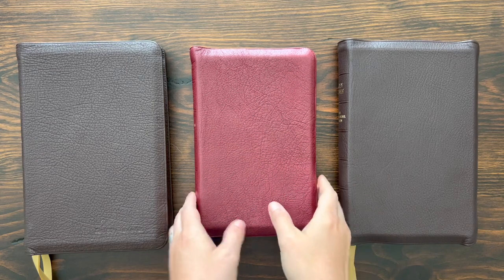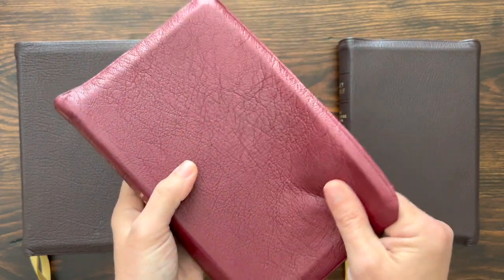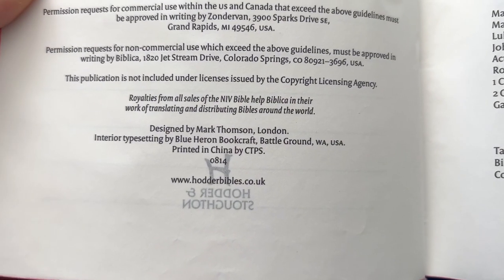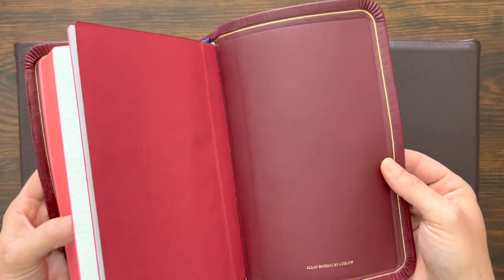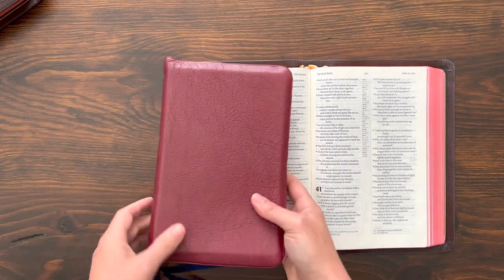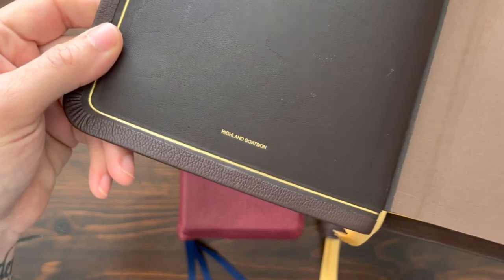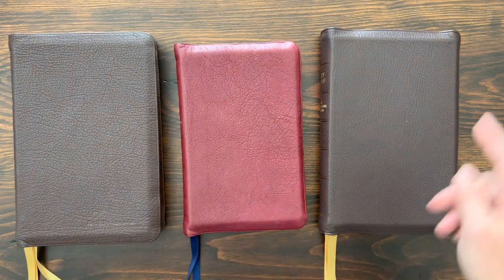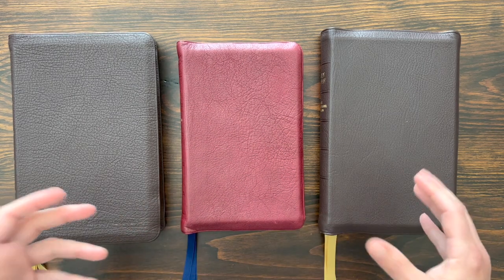R.L. Allan NIV Bible Comparison – NIV1 vs. NIV R1 vs. NIV Proclamation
This video features a side-by-side comparison of three NIV premium Bibles from R.L. Allan... the NIV1, NIV R1, and NIV Proclamation.

📝 📝📝  VIDEO NOTES 📝 📝📝